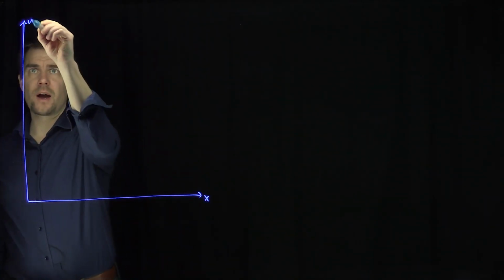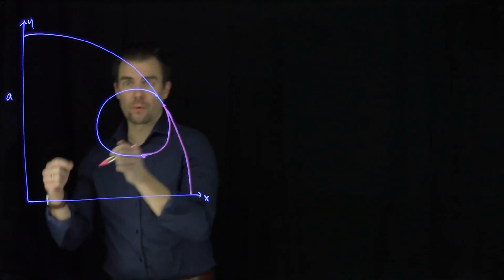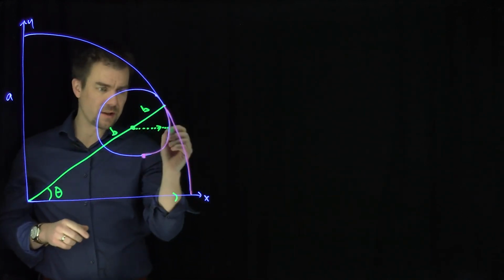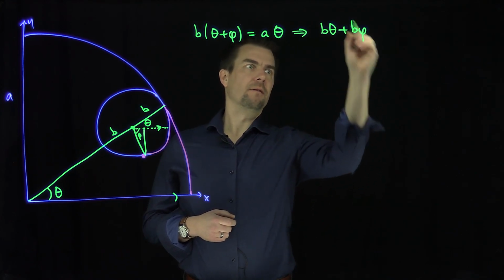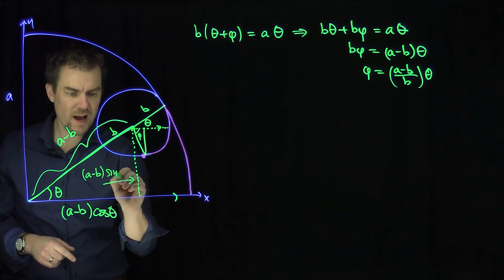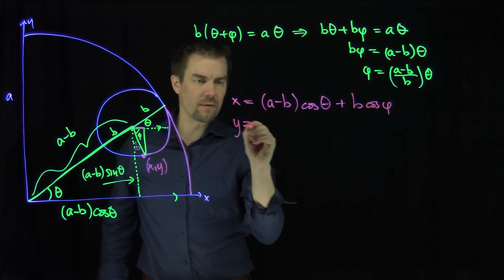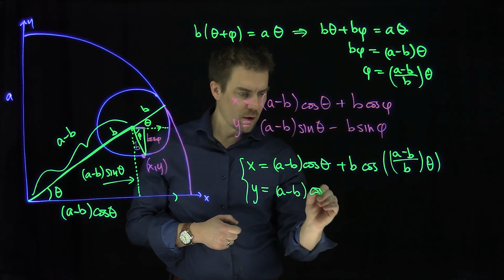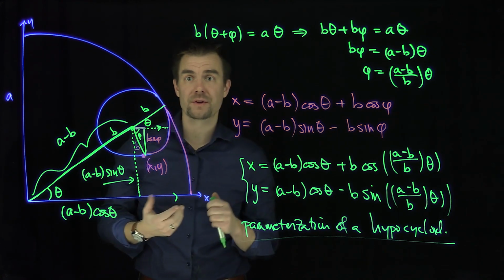Parameterizing a Hypocycloid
We parameterize a hypocycloid. These are the curves that one obtains when you roll a smaller circle around the inside of a larger circle. These are curves that you can draw on a spirograph.

Note: The y-coordinate of the final answer should be a sin(\theta). I made a silly typo!